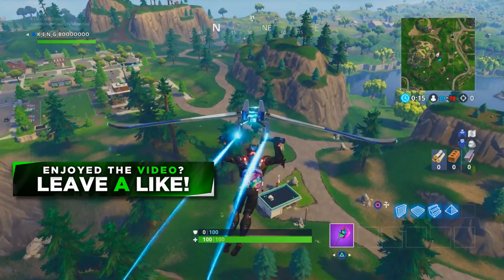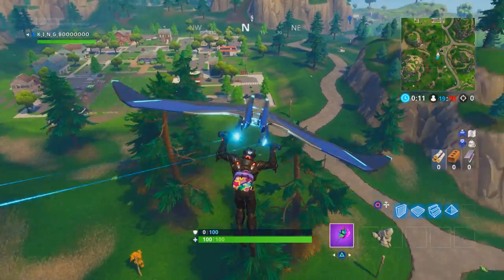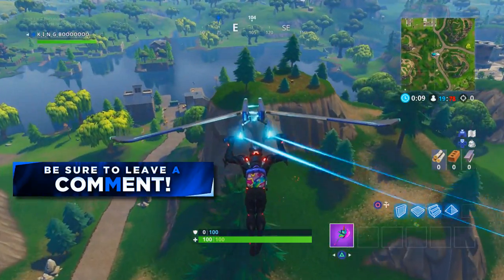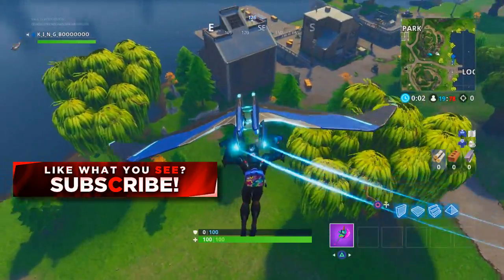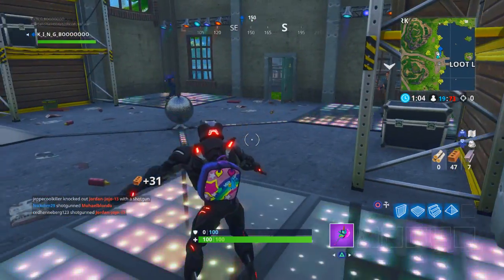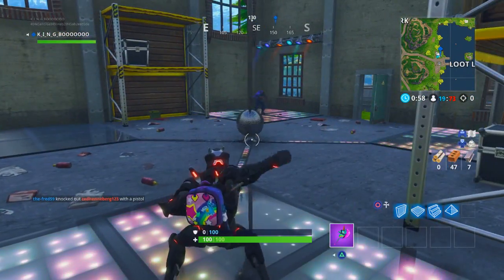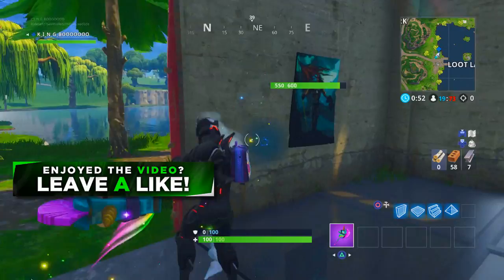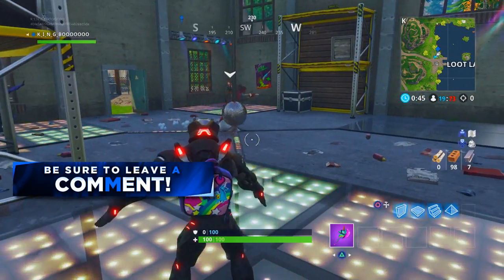"Dance with others to raise the disco ball near loot lake" Location! Fortnite Week 5 Dance Challenge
Intro Made by Zodiak!

His Social Media Platforms:

Twitter ~ @ZodiakAtac or @Kaidoz2